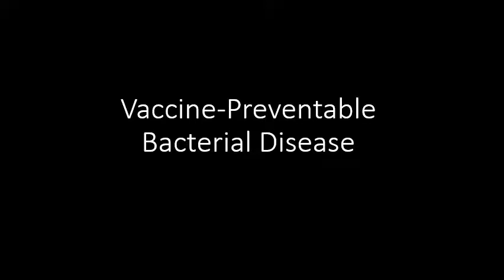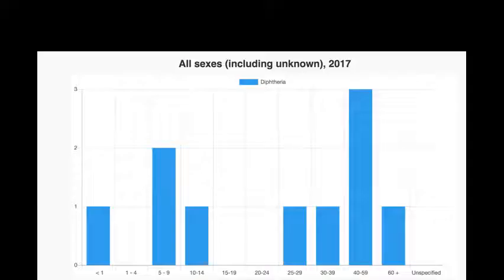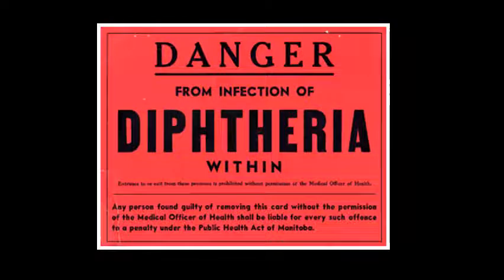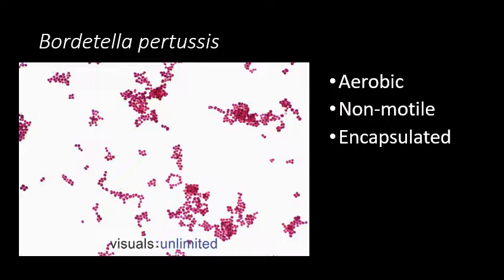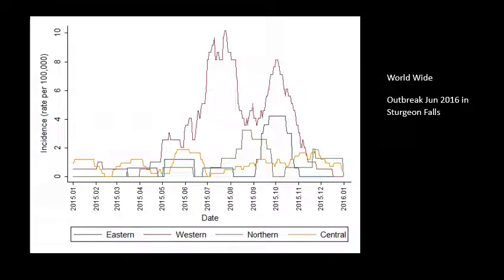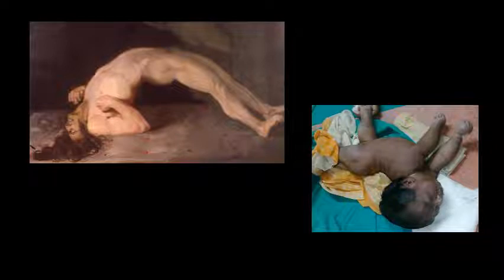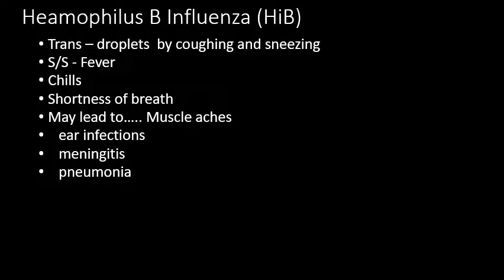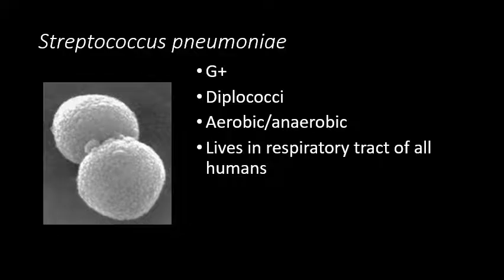SNC 4M Part I Vaccine Preventable Bacterial Disease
Take notes as you progress through the video.